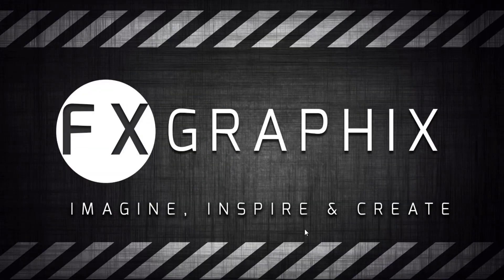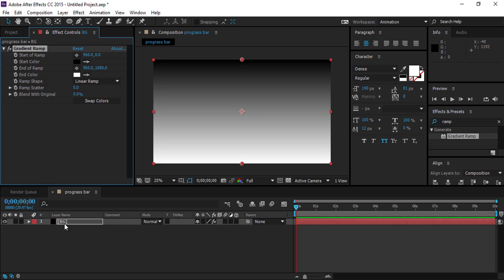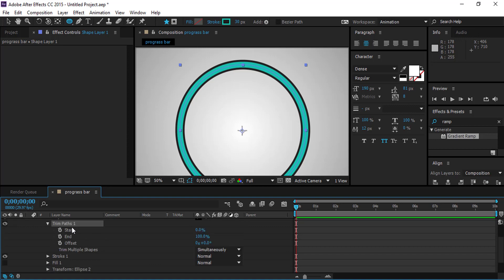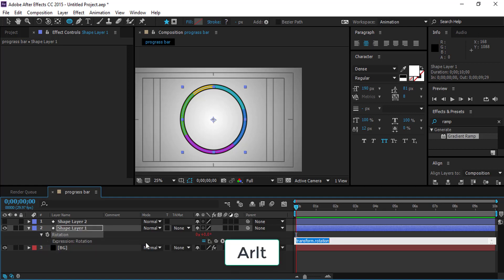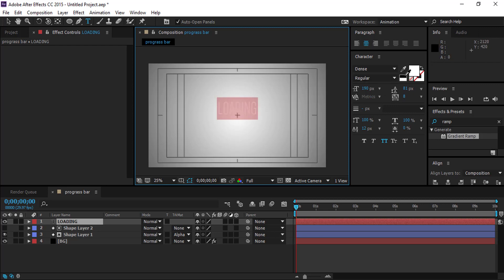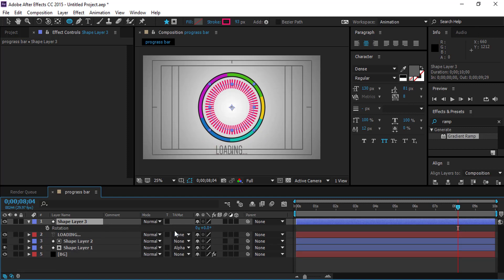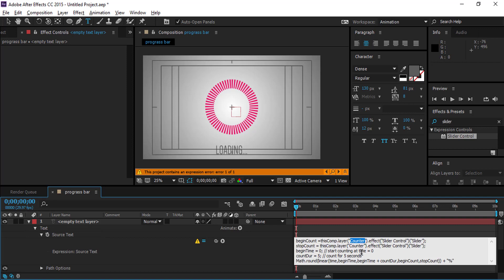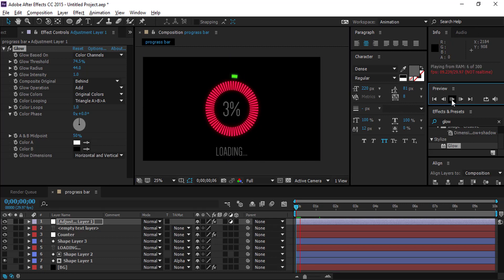Advanced Prograss Bar Animating in After Effects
here i'm going to show making Advanced Prograss Bar Animating in After Effects. in this tutorial used some script. script is given below.

code

beginCount =thisComp.layer("Counter").effect("Slider Control")("Slider");
stopCount = thisComp.layer("Counter").effect("Slider Control")("Slider");
beginTime = 0; // start counting at time = 0
countDur = 5; // count for 5 seconds
Math.round(linear(time,beginTime,beginTime + countDur,beginCount,stopCount)) + "%"